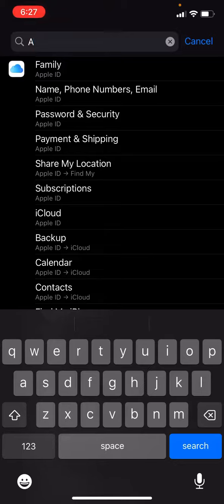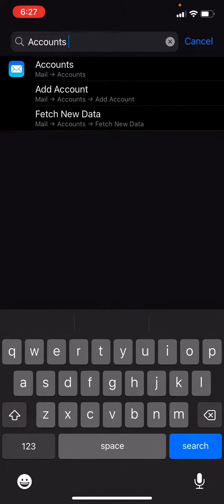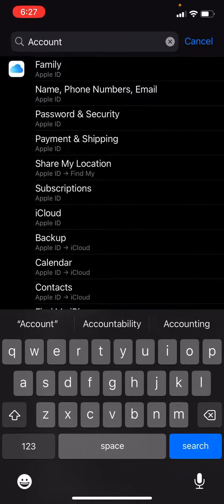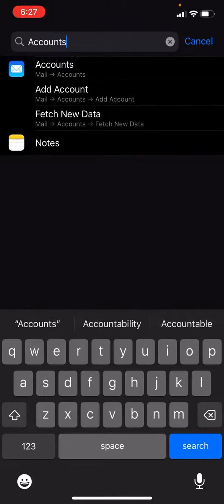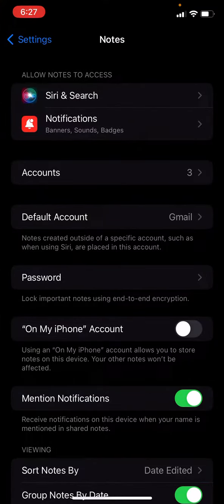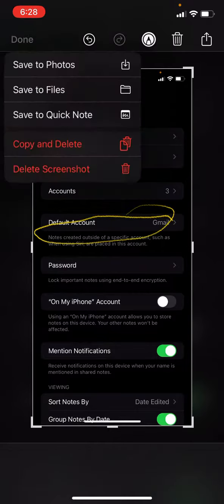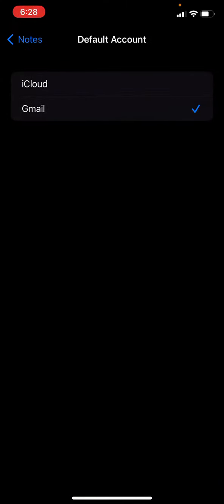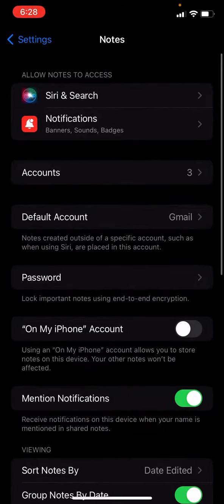iPhone notes disappeared? notes ￼problems not working no search - (How to fix you iPhone notes)